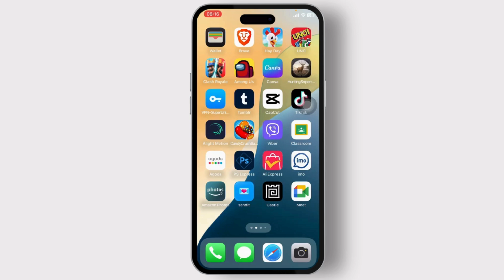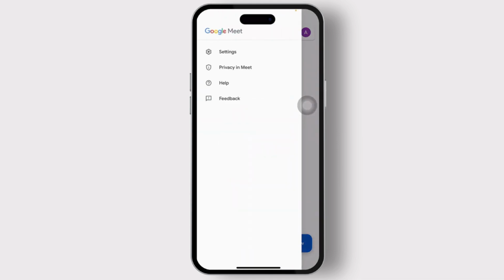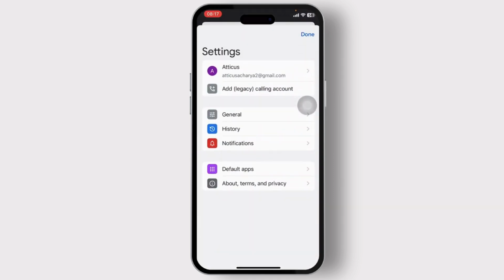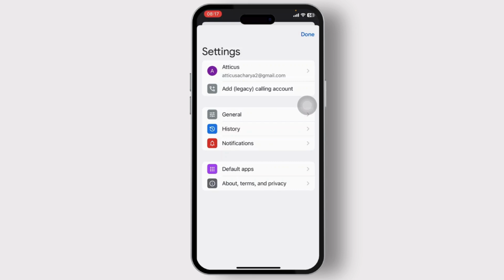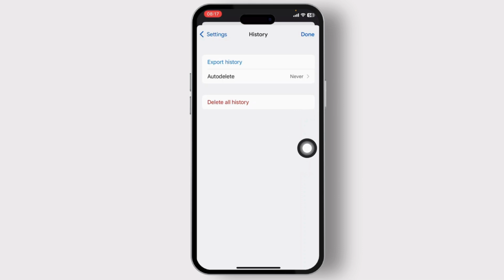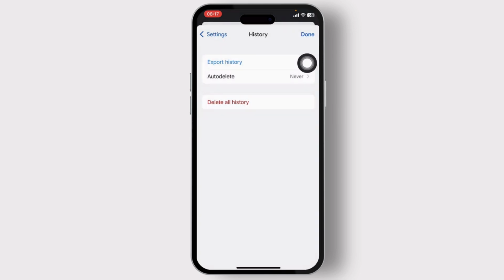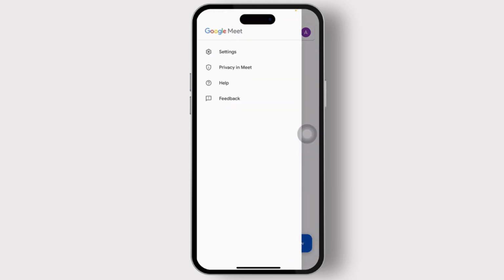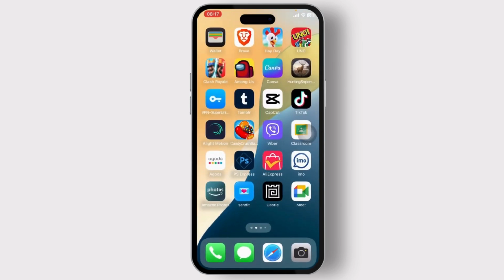How To Manage Call History in Google Meet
Learn how to manage your call history in Google Meet with this simple step-by-step guide. Whether you need to delete your call history or find your previous calls, this tutorial will show you exactly how to do it!

In this video, you'll discover how to delete your Google Meet call history, find your Google Meet history, and even manage your device's call history settings. Say goodbye to unwanted call logs and keep your Google Meet history clean and organized!

Timestamps: 0:00 Introduction 0:20 Step 1: Accessing Google Meet Call History 0:50 Step 2: Deleting Call History 1:20 Step 3: Managing Your Device's Call History

Keywords: how to delete all calling history in google meet
delete google meet call history
how to find google meet history